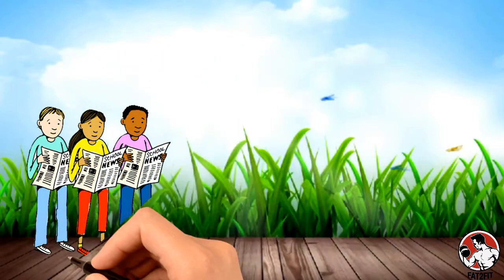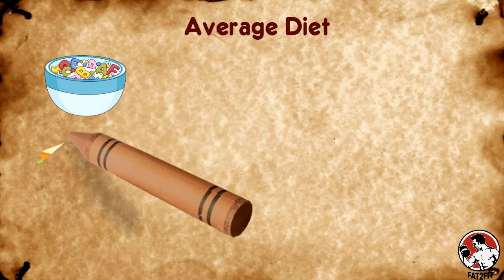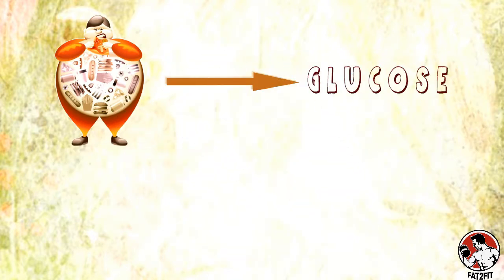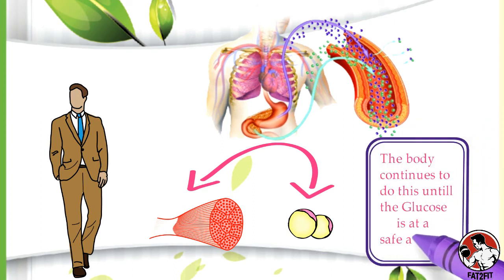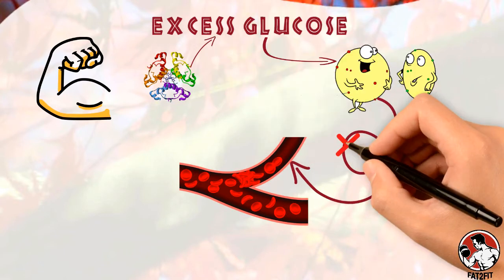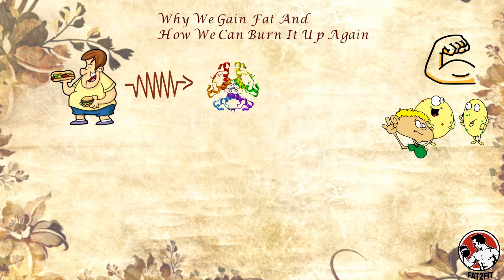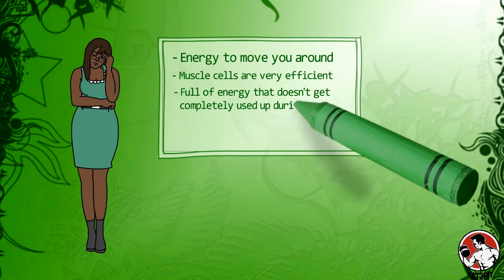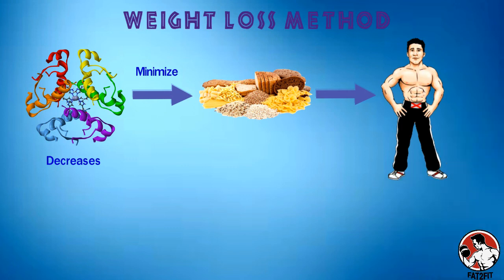Weight Loss: Low Carbohydrate diet in weight loss| Science of Fat loss and insulin (2019) ✔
Insulin and Weight Loss:  Role of Insulin in fat loss, Carbohydrates in weight loss (2019) ✔

The information that I am about to share is not available in magazines, newpaper, on TV or even in some diet books. Unfortunately even if you find a personal trainer, there is great likelihood that they wouldn't be clear on this either and that is why I am going to give you correct information which is based on scientifc research. However  I am going to make it easier for you to understand.So let's have a quick look as to how your body manges the fat that is stored and the fat that is burned up for energy.

As you plan your diet, you fit in a few meals and a few snacks, lets say some cereal or toast in the morning, a sandwich at lunchtime and  some rice or pasta at dinner. In between you might have some fruits, a chocolate, ice-cream or perhaps a cup of coffee. All those foods have a certain kind of macronutrients in them, called Carbohydrates. Foods can be made up of Carbohydrates, Proteins and Fat. Different foods have different amount of each. So meat for example is all protein and fat. Bread is largely carbohydrate, some protien and barely any fat at all.

Carbohydrates when consumed are broken down into simplest form of sugar in the blood stream which is called Glucose.This is then used by the body for energy. The level of Glucose in your blood needs to be balanced quite delicately between a certain range, if there is too much or too little than things can get very dangerous or even deadly.

Hence your body has developed a very smart mechanism of storing away any excess Glucose when there is too much and it does so by sending insulin around the blood, which tells muscle cells and fat cells that they should absorb the Glucose from the blood. The body continues to do this untill the Glucose is at a safe amount. The absorbed Glucose is utilized by muscles cells immediately or is stored for later use. Glucose is also absorbed by fat cells where it combines with fatty acids and is stored for later use.

Muscles have a limited storage capacity, so if there is a lots of extra Glucose then most of it inevitable goes into your fat cells.
If you do not eat for longer period of time, perhaps a few hours, then there is little or no insulin in your blood and the fat cells are ready to release the stored energy back into your blood stream.This can only happen in the absence of insulin. The science behind this is that if there is insulin then there is already too much Glucose in the blood and thus the fat cells would not be allowed to be released into the blood.So in the absence of insulin, fat cells can release their energy into the bloodstream for you to use.

If you eat another meal or a snack with some carbohydrate then it is sure some more insulin will be released, so your body can balance blood sugar level again.For most of us this process is of repeated occurrence daily and that is why some diets recommend eating 5-6 times a day so as to ensure that your blood sugar levels are even.But that does not explains as to why to gain fat and how we can burn it up again.

Over years of eating meals and snacks and releasing insulin, the muscle cell and fat cells tend to get deaf to insulin's message and the bigger the snacks have been, the bigger is this effect.Now this indicates that the body needs to release more insulin so that muscle and the fat cells, do what they need to do and therfore the period of time when insulin is not present, tend to get shorter or infact the only time when insulin is not present is overnight.

Now you might be wondering what about those muscle cells,they use glucose for energy and thats dead right.They use energy to move you around, all day long. However the key to the muscle cells  is that they are incredibly efficient and for many people, the muscle cells may be full of energy that doesn't get completely used up during the day and that means they do not need a lot of additional energy.
With insulin being key to fat storage and fat burning, it makes sense that a weight loss method that works and the one that continues to work into the future, needs to minimize the carbohydrate intake and thus decreases the level of insulin. This will help you burn your own fat for energy and not store any more energy as fat.